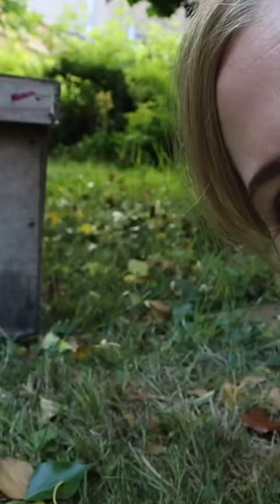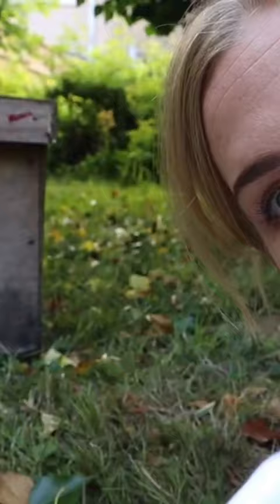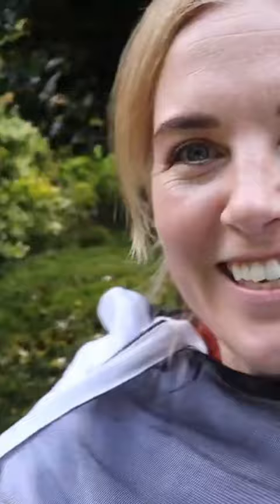Release the bees!!! 🐝 🐝 🐝